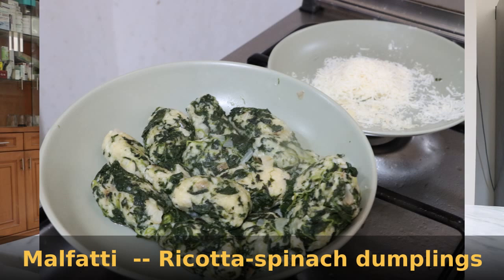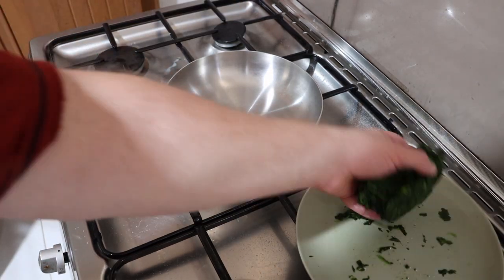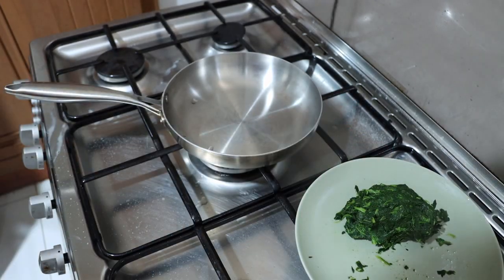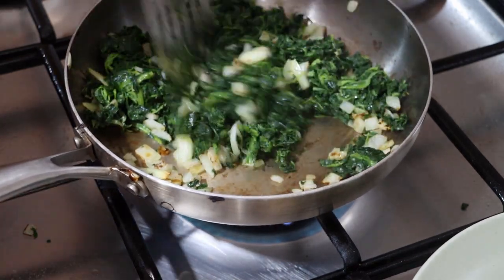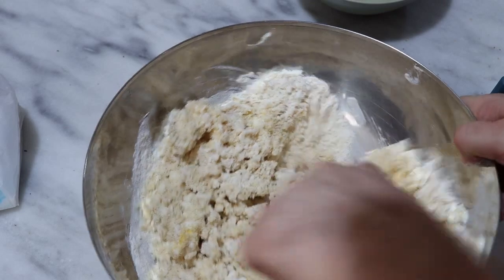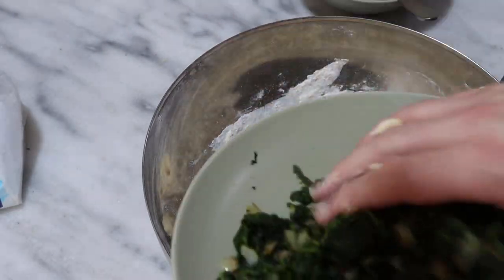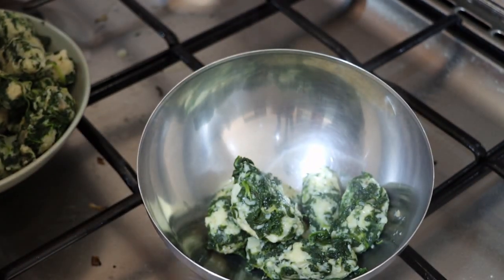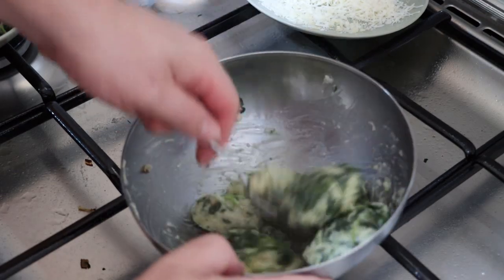Malfatti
Malfatti are similar to some other dumplings Tuscan dumplings with ricotta and spinach. These are a little larger, and usually served with butter and grana padano cheese.

600g fresh or 400 g frozen spinach
1/2 yellow onion
60g butter
200g ricotta cheese
220g flour
120g grana padano, grated
2 eggs
80g bread crumbs
generous pinch of nutmeg

(for serving)
80g butter
40g grana padano, grated

Boil spinach for 2 minutes if not frozen. Or defrost frozen spinach. Squeeze as much liquid from it as you can and cut rough

Saute the onion in butter for a few minutes and add the sponach. Cook for about 5 minutes until quite dry. Remove from heat.

Mix the flour, ricotta, eggs, grana padano (for the dumplings). Mix in bread crumbs and nutmeg. Mix again and kneed in spinach.

Boil in salted water until they have been boiling for about 5 minutes. Toss in butter and grated grana padano.